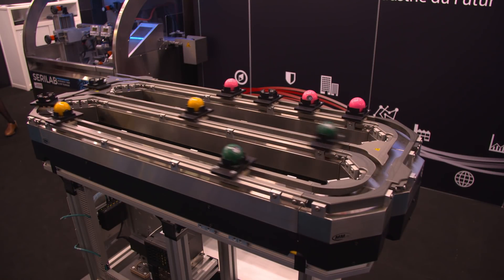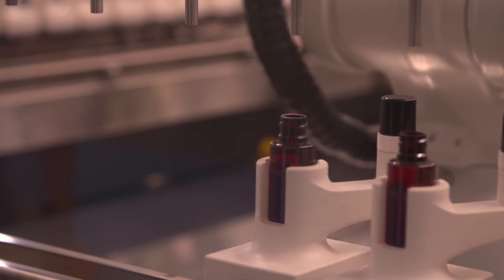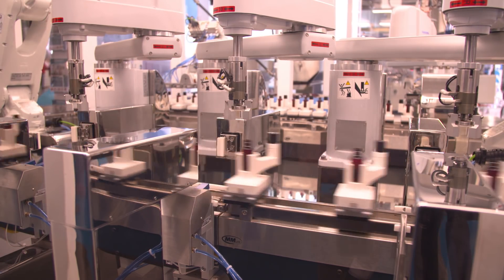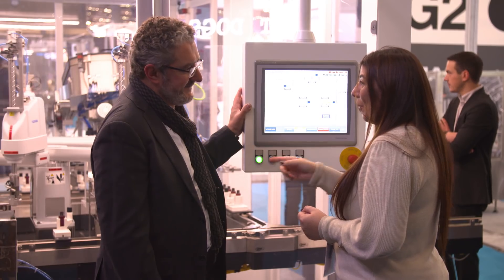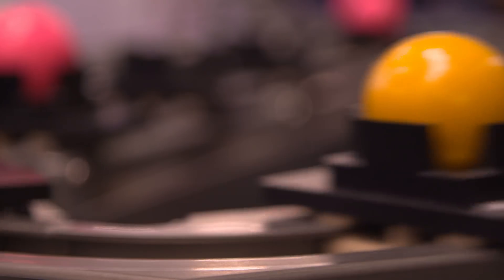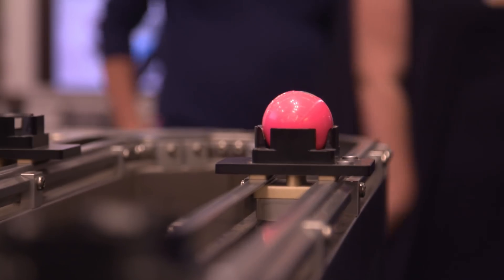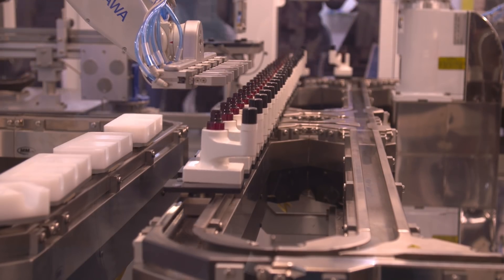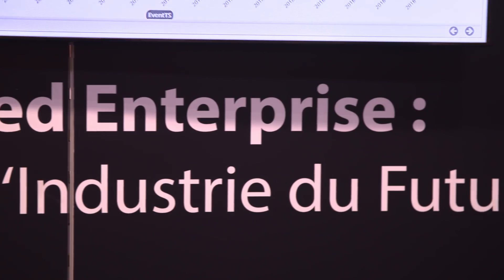Sustainability Perspectives: Rockwell Automation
Sustainability Awards 2018 sponsor Rockwell Automation explains how harnessing the efficiencies from automation and the data from connected machines can drive significant efficiencies in the environmental performance of plants, supply chains and enterprises.